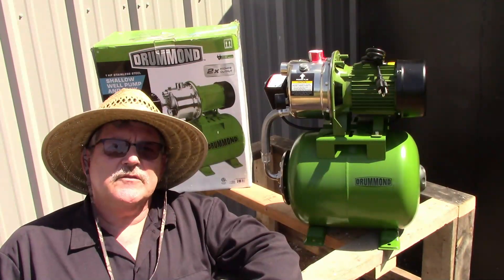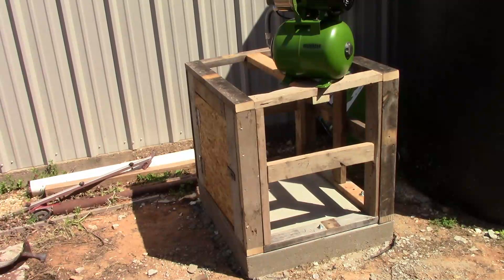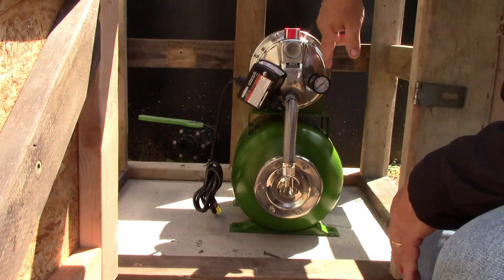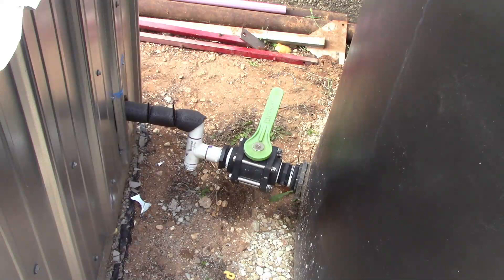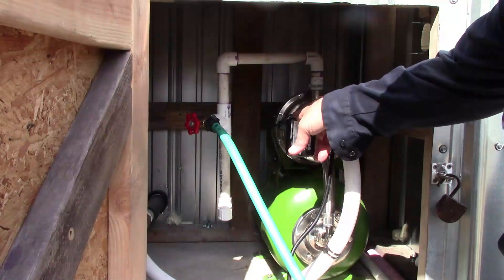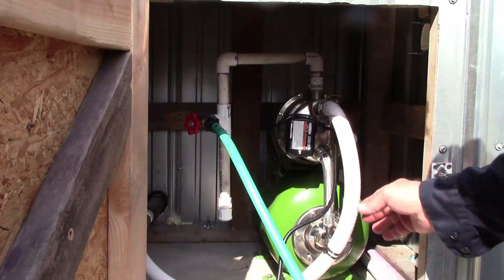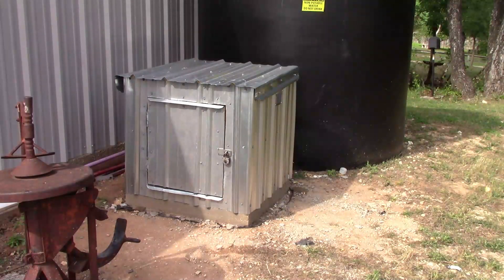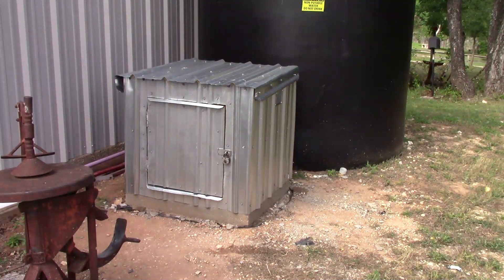DIY Shallow Well Pump Installation for rain water collection.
DIY Shallow Well Pump Installation for my rain water collection system.